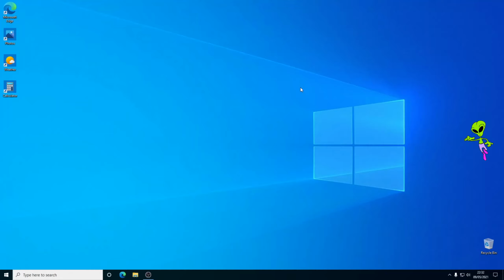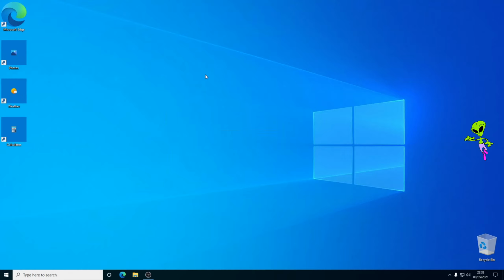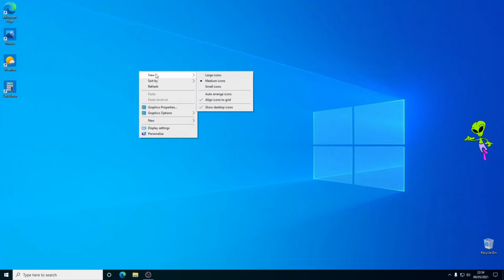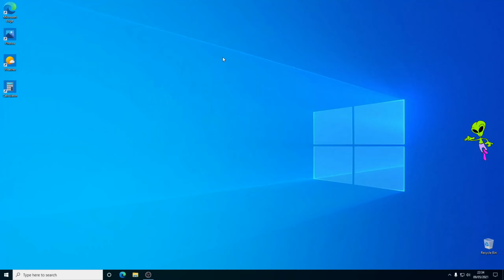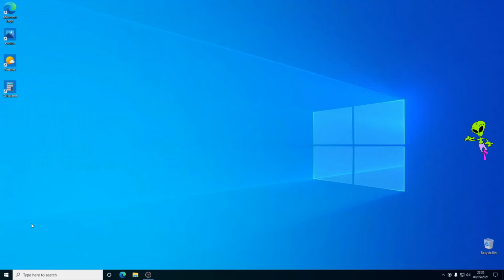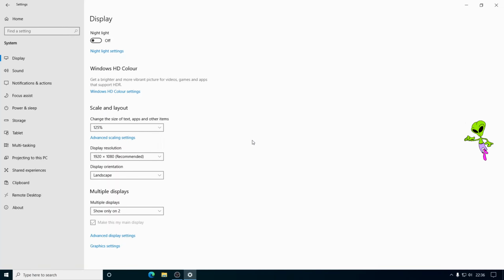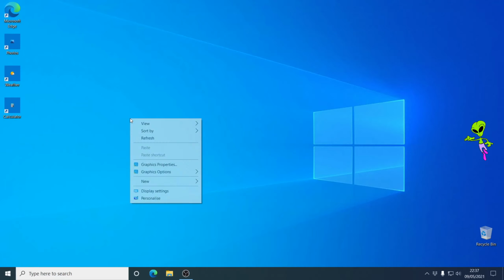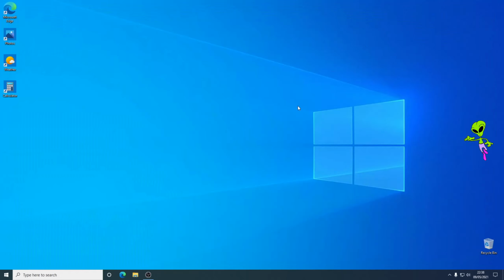Increase The Size Of Icons & Text In Windows 10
Do you struggle with the size of the icons on your desktop, or the text in programs?  Have you ever accidentally  lost all of the Desktop icons?

Watch as we show you how to increase the size of your icons & test and how to find those lost icons.